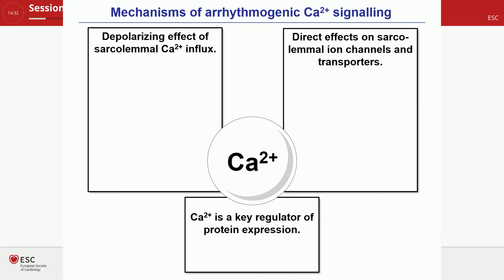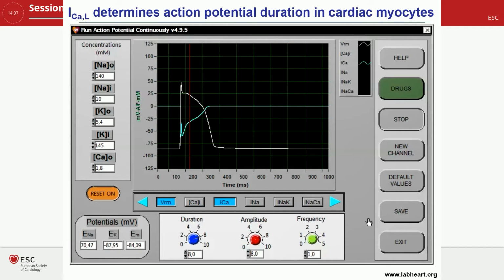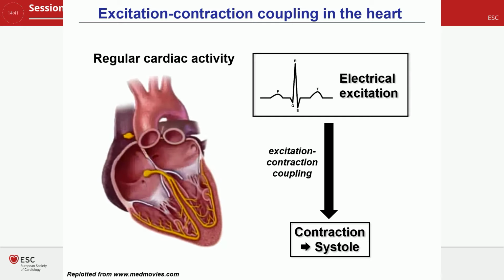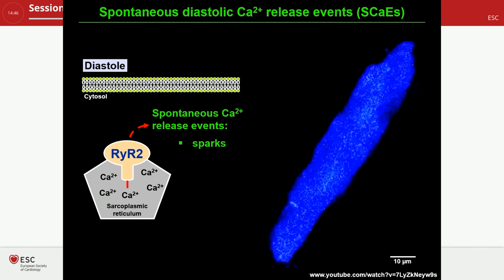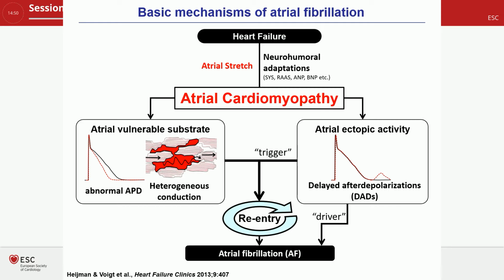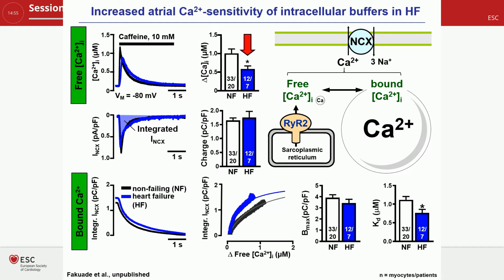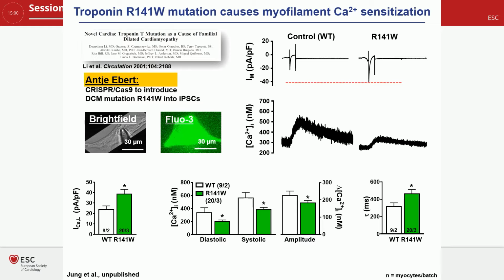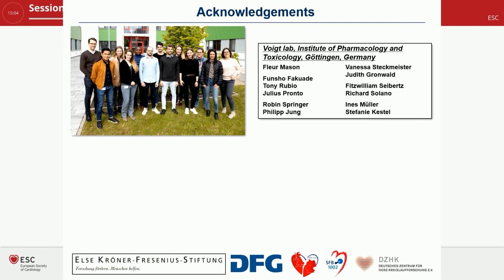Role of calcium signalling in rhythm disorders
Presented by N Voigt (Goettingen, DE) at ESC Basic Science Summer School 2019.